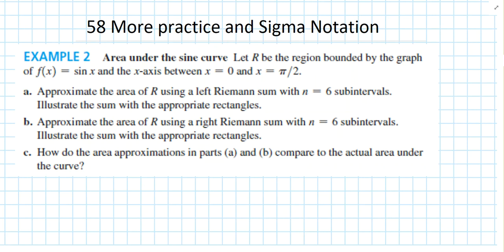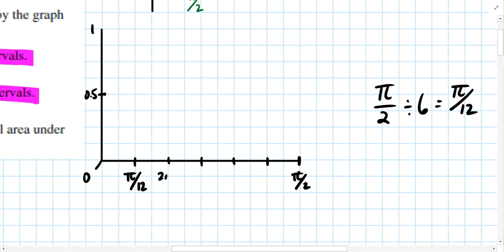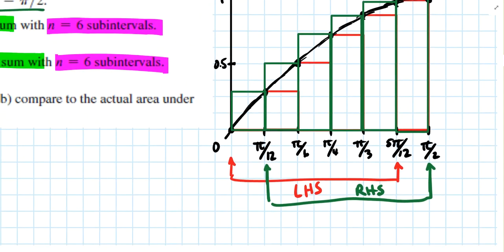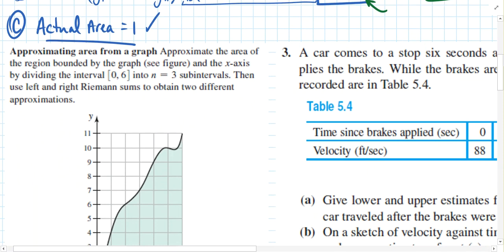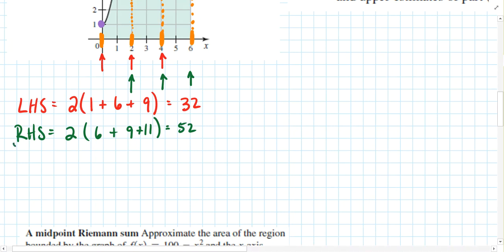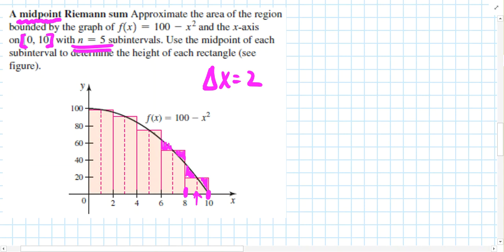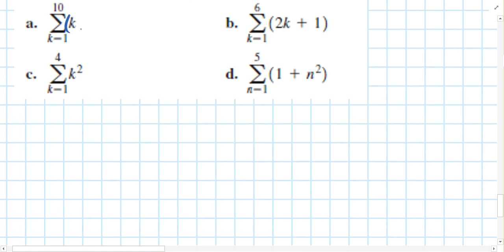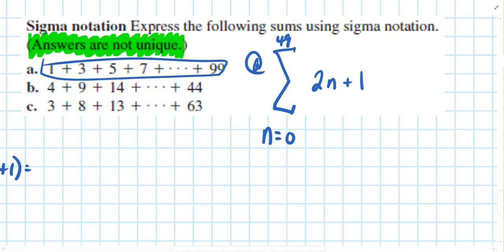Day 58 More practice with Riemann Sums and Sigma Notation